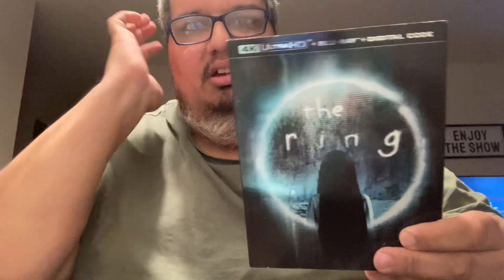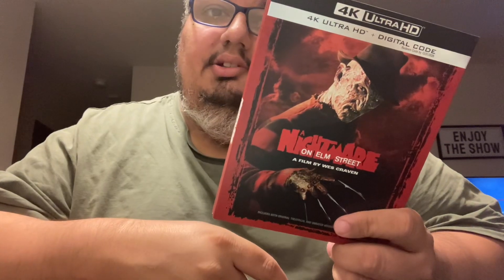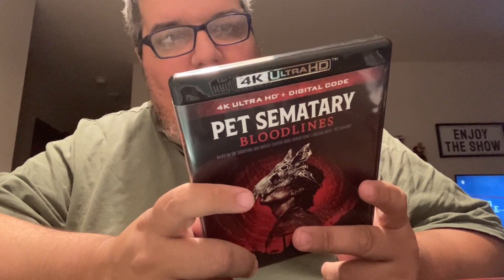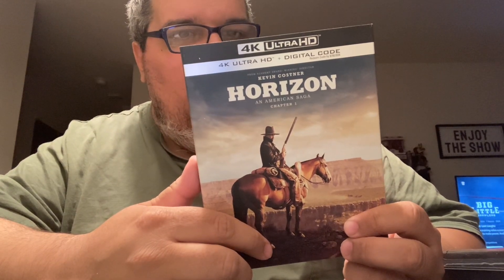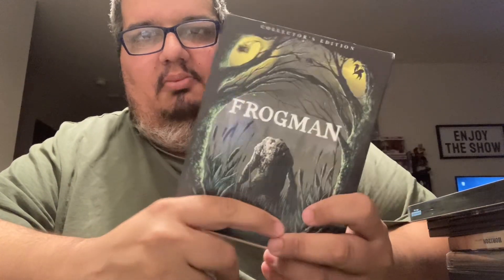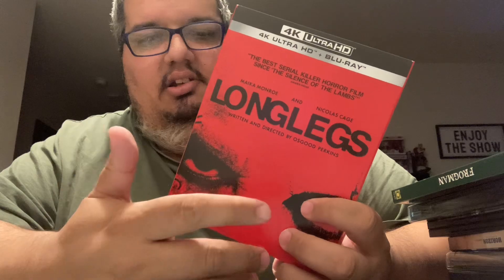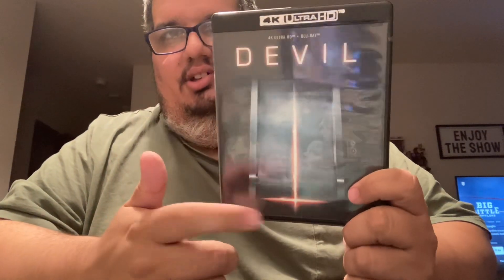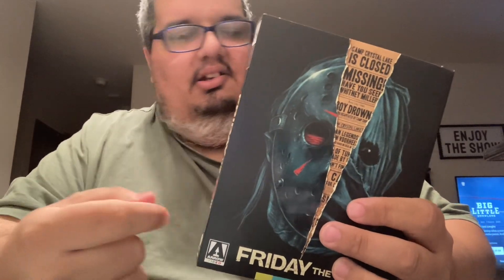Blu-Ray haul of September and October 2024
Hey everyone this is my latest haul